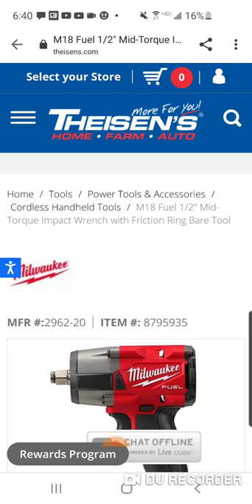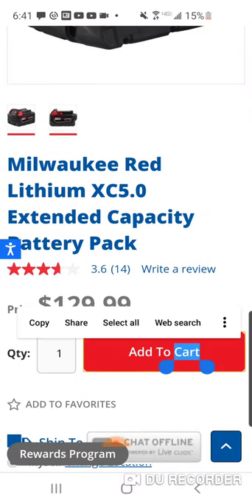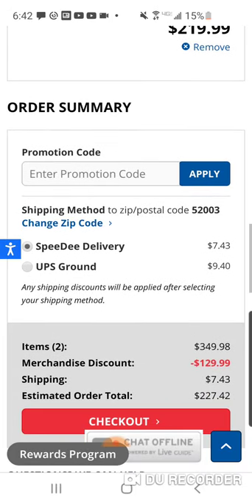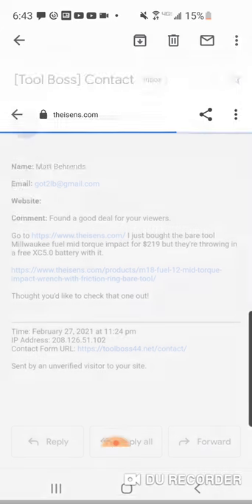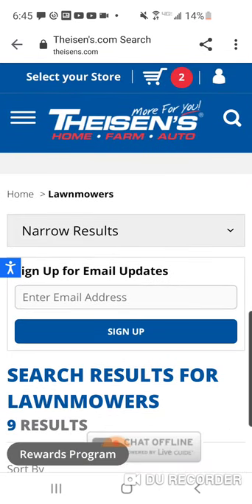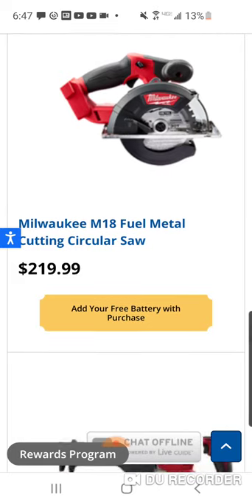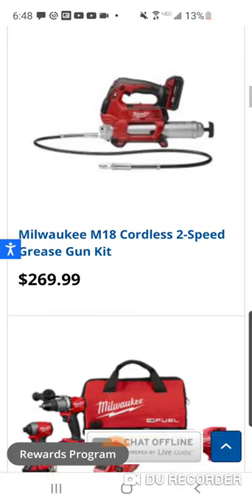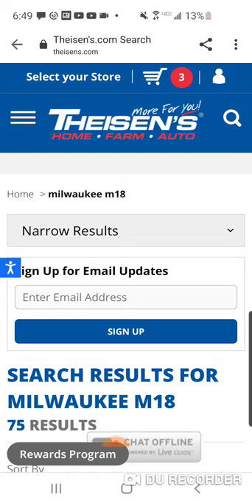New Milwaukee Fuel Free 5.0Ah Promo 💥